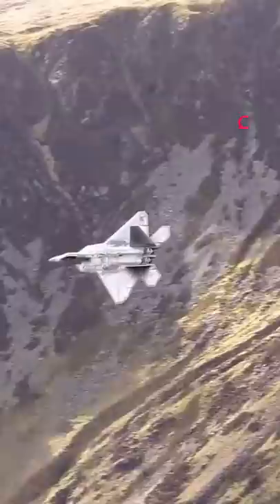Where do fighter jet pilots poop?